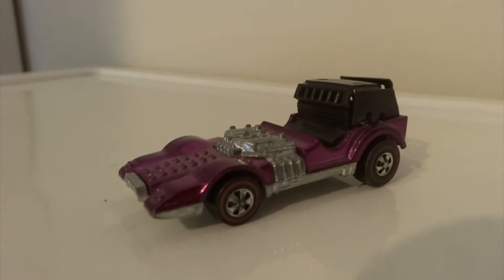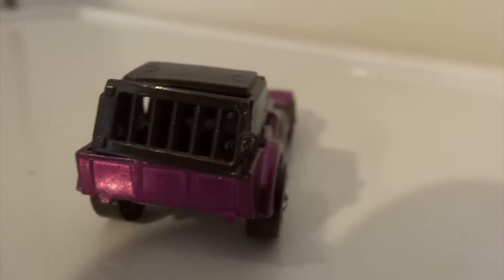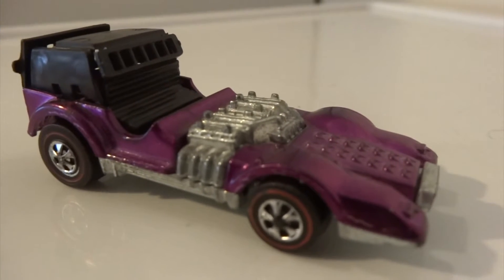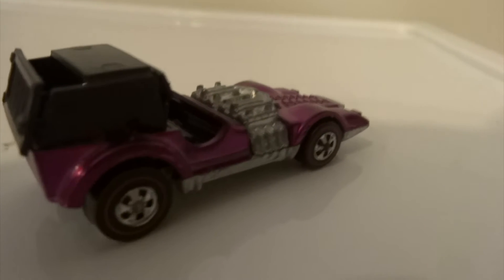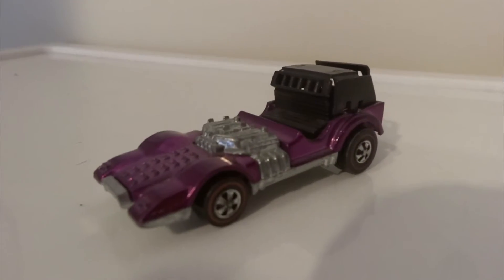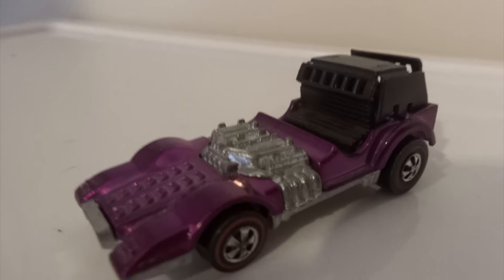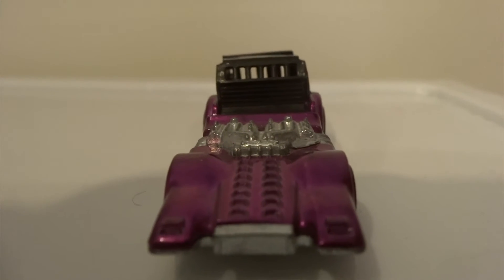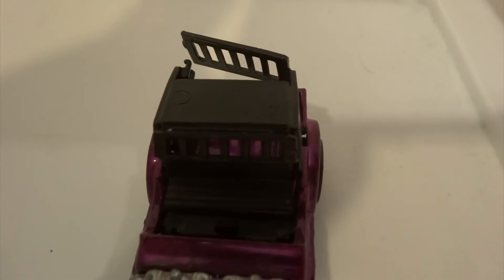Mutt Mobile By Hot Wheels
I review a car designed by Larry Wood as a dog catcher vehicle.